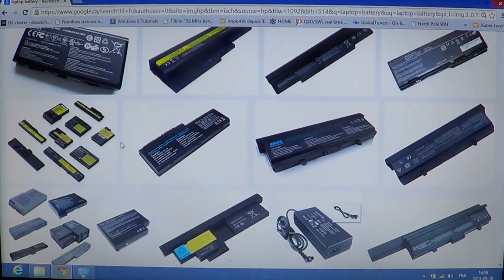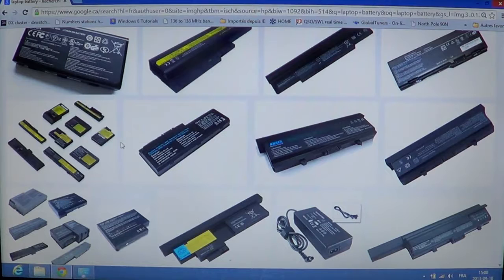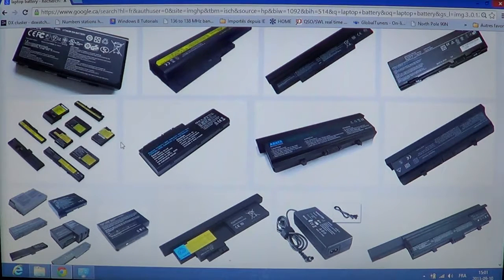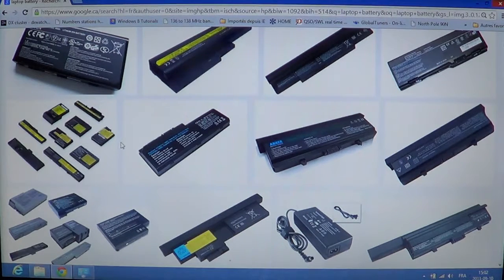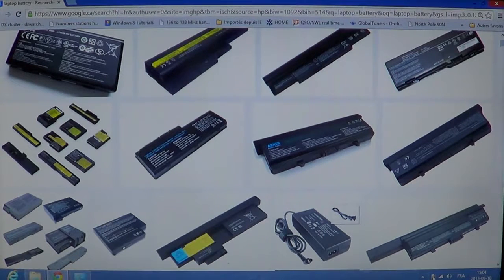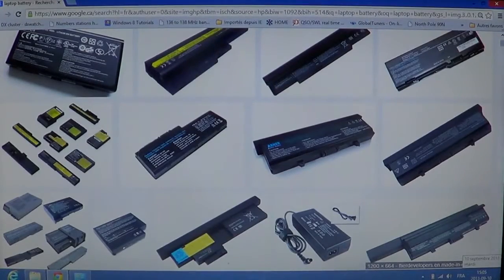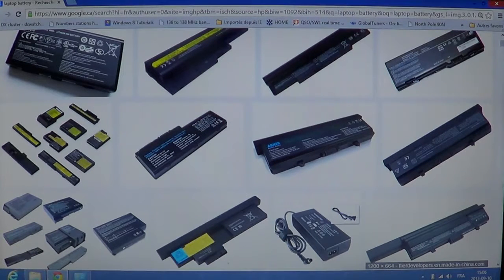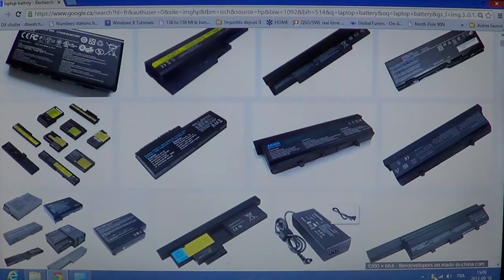Windows 8 Laptop battery care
How to make the most out of Li-Ion laptop batteries